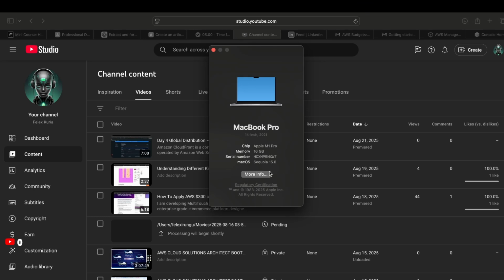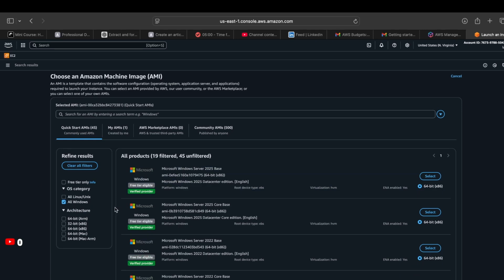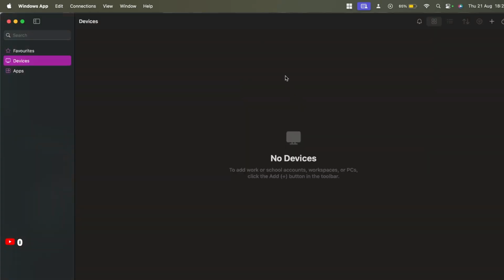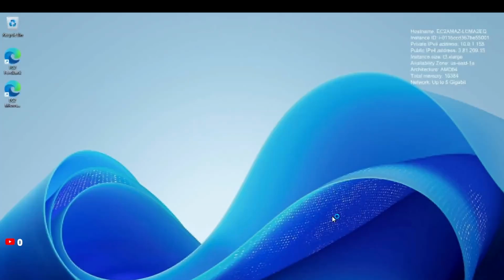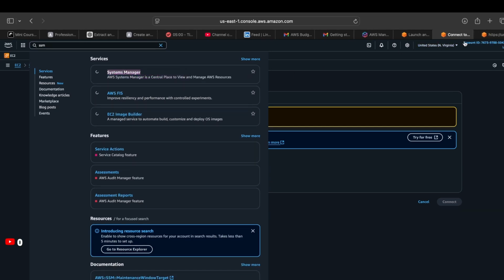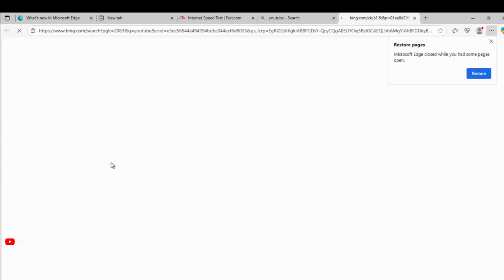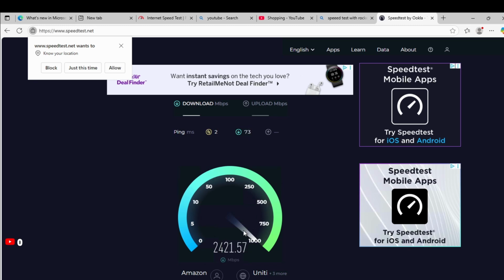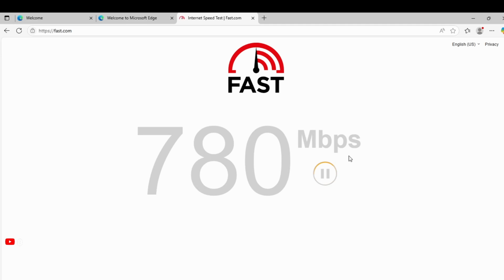How To Run Windows EC2 Server on MacBook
🖥️ Steps to Run a Windows EC2 Server on MacBook
1. Launch a Windows EC2 Instance
Log in to AWS Management Console → go to EC2.
Choose a Windows Server AMI (e.g., Microsoft Windows Server 2022 Base).
Pick an instance type (t2.micro is Free Tier).
Configure:
Network: keep default VPC/Subnet.
Security group: allow RDP (port 3389) from your IP.
Create/Select a Key Pair (.pem file) → download it.
2. Get Your Windows Password
Wait for the instance to launch (state = Running).
Select the instance → Connect → RDP client.
Click Get Password.
Upload your .pem key → AWS decrypts and shows the Admin password.
3. Connect from Your MacBook
Download Microsoft’s Remote Desktop app for Mac (free on App Store).
Open the app → Click + → Add a PC.
PC Name: Public IPv4 DNS or IP of your EC2 instance.
User: Administrator
Password: (the decrypted one from step 2).
Save → Double-click → it opens a Windows desktop on your Mac 🚀
4. Security Best Practices
❌ Don’t leave RDP open to the world (0.0.0.0/0). Instead, restrict to your IP.
✅ Use Elastic IP so your server has a fixed address.
🔒 For stronger security, consider setting up a VPN or AWS Systems Manager Session Manager (avoids RDP exposure).
5. Daily Use
Now you can use the Windows EC2 like a normal PC:
Install apps
Run software
Store files (but watch EBS costs)